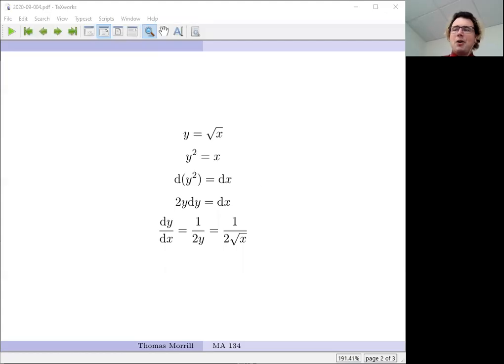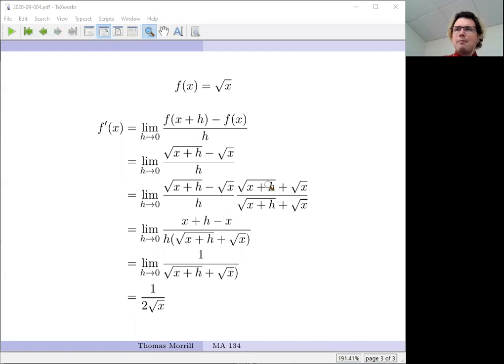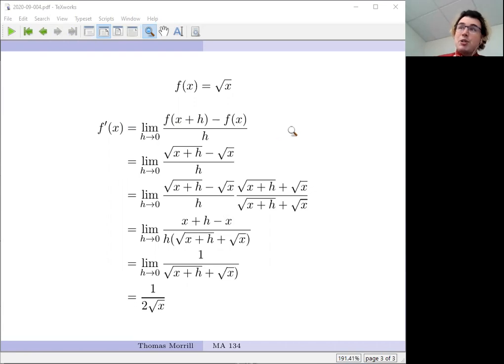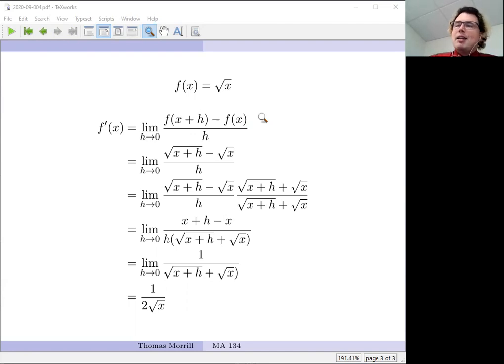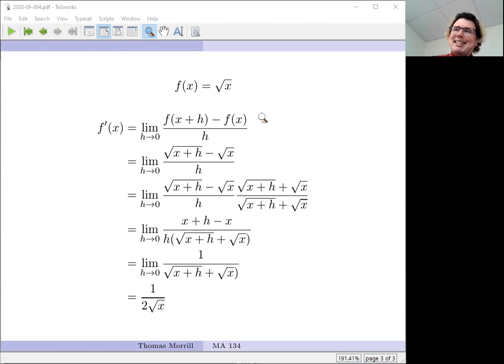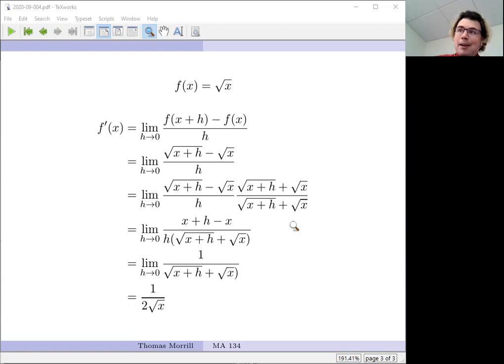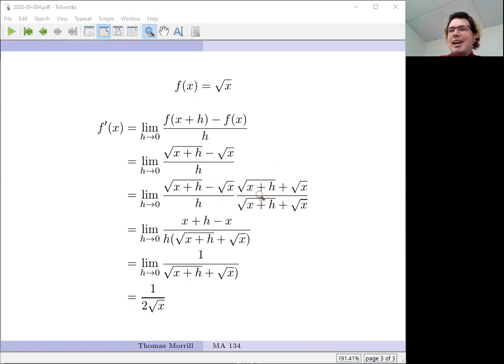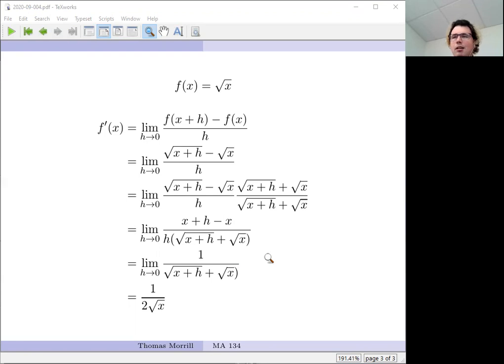MA 134 W4 F4